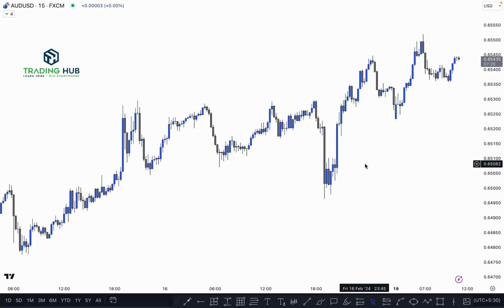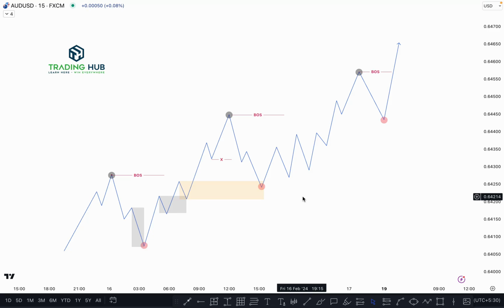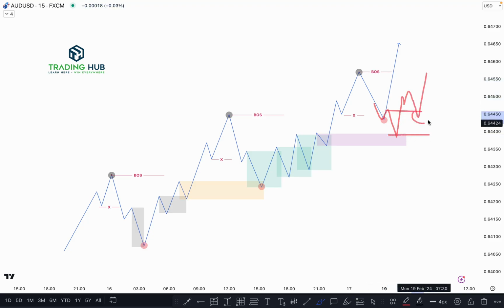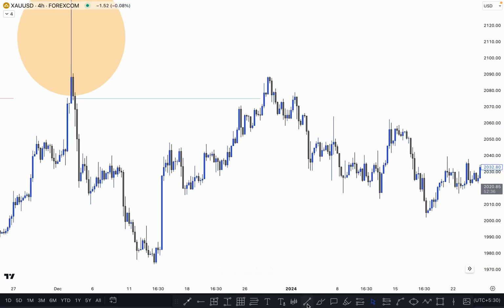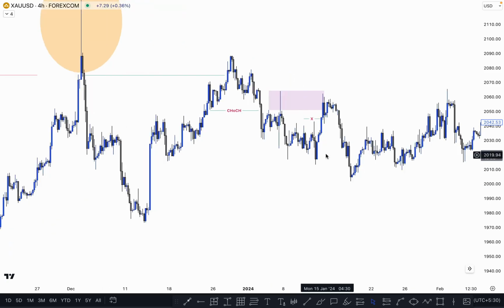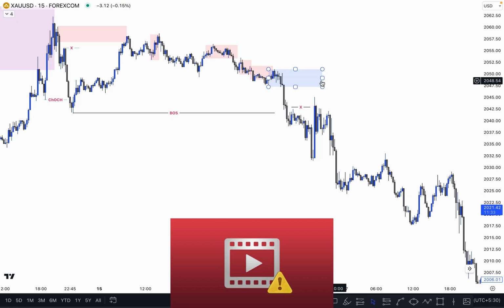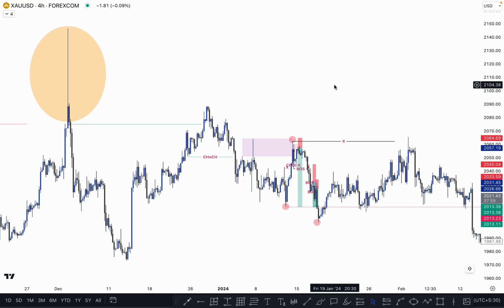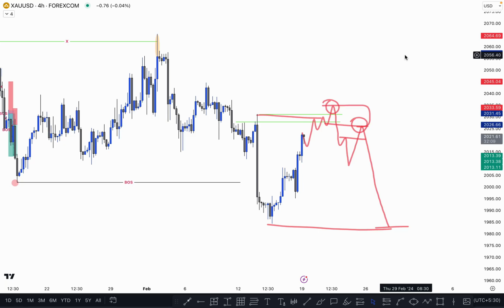How do Trade HTF POI to LTF Order Flow Entry ｜ TRADING HUB 👨‍💻🔥